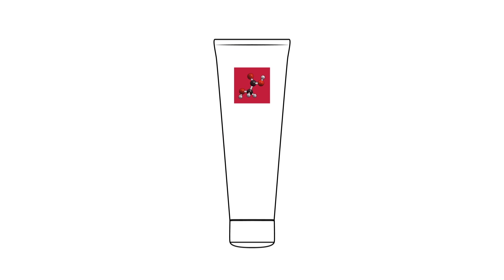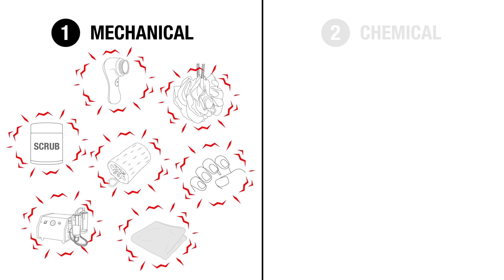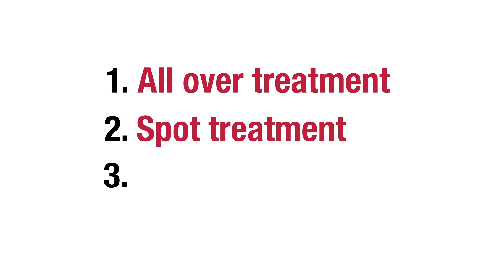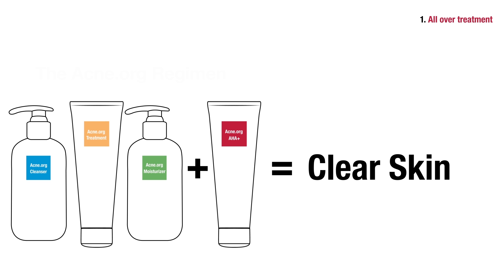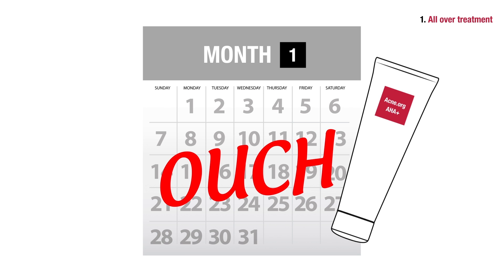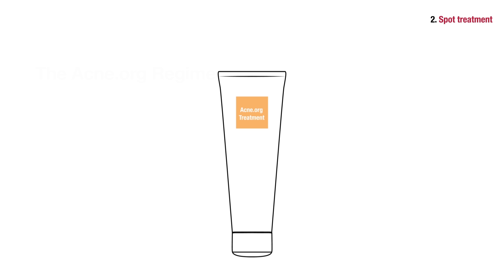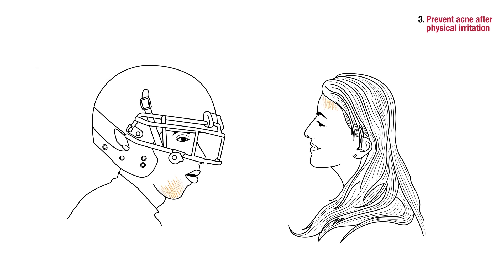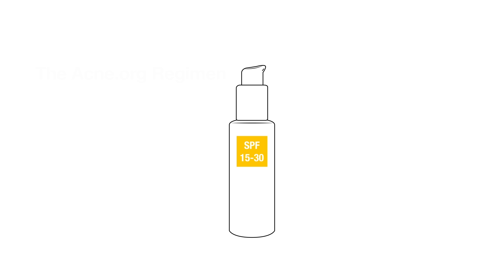Using glycolic acid to help clear acne - Acne.org